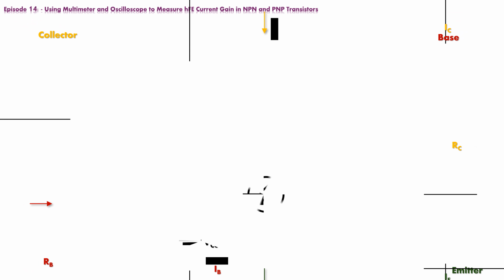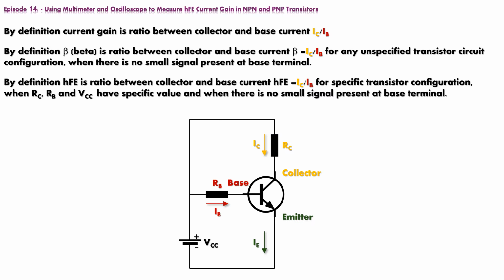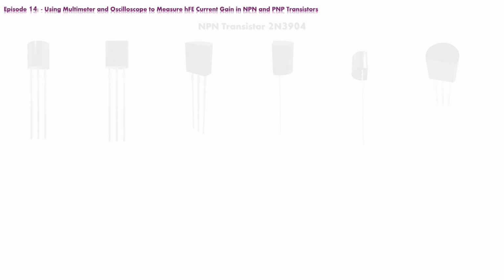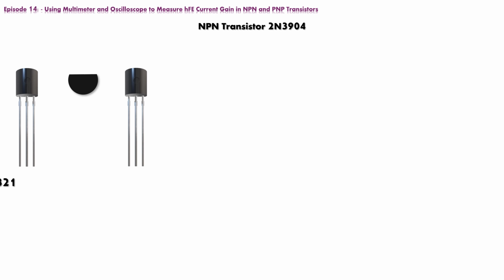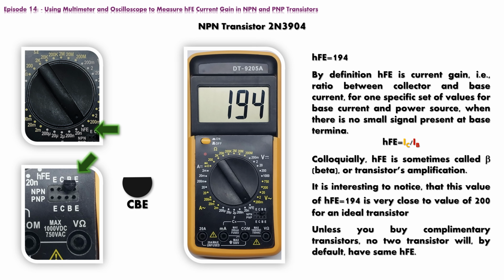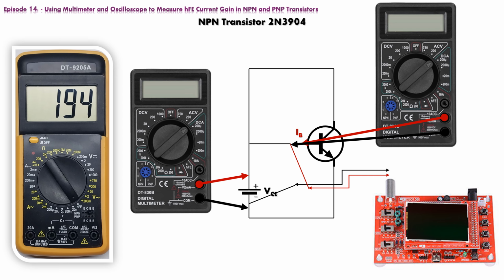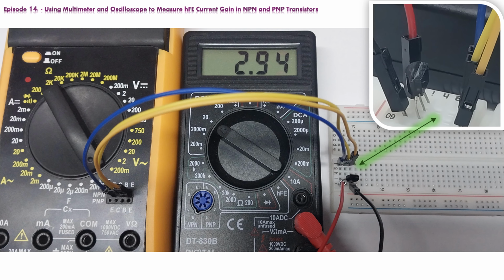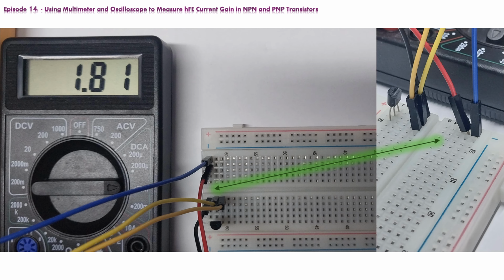S01E14 - How to Measure Transistor Current Gain, beta and hFE, using Multimeter and Oscilloscope.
Hello, in today's video we will learn how to measure hFE current gain in NPN and PNP transistors using multimeter. We will look closely in how does multi-meter takes measurements, what are VCE, IB and IC parameters used in this measurement and much more.